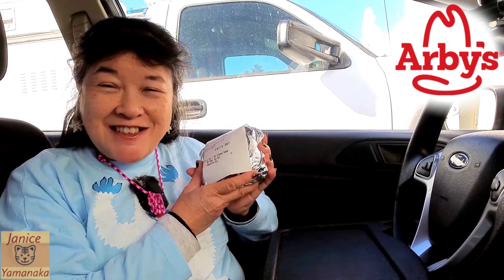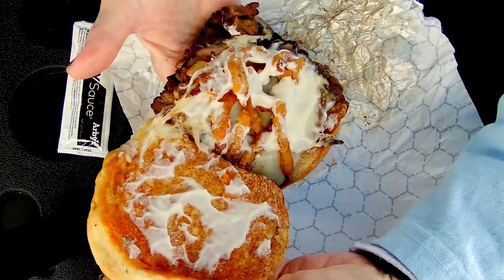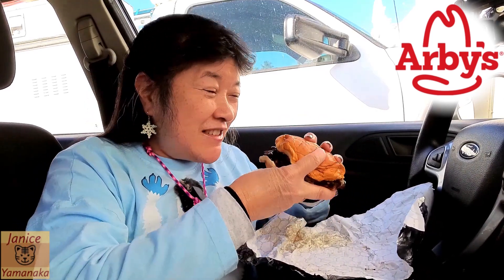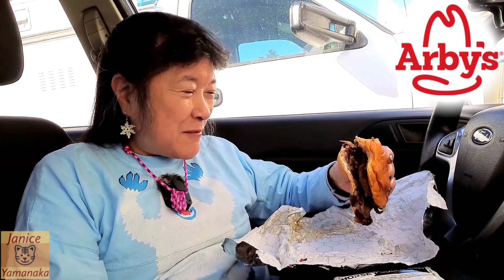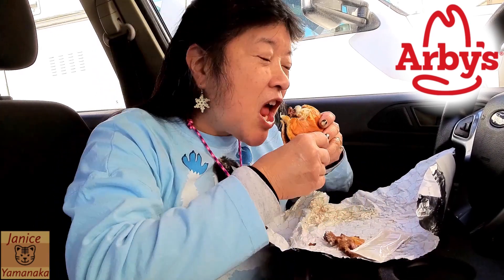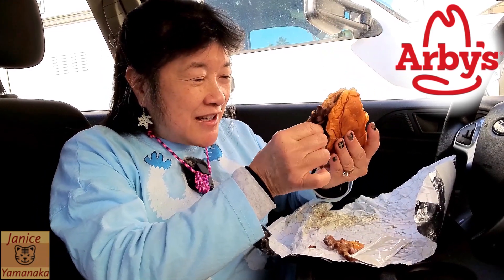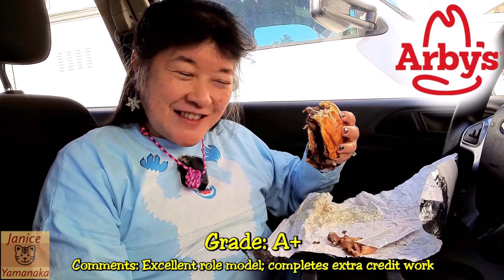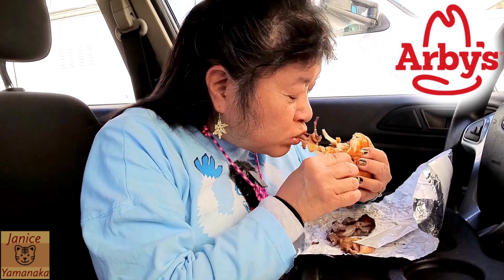LIMITED TIME: Steakhouse Garlic Ribeye DELUXE Sandwich at Arby's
This is a review by Megan's Mom on 1/24/23 (Tuesday) of the Steakhouse Garlic Ribeye DELUXE Sandwich which we got from Arby's in Torrance, CA. The Steakhouse Garlic Ribeye DELUXE Sandwich featured thinly sliced ribeye steak (seasoned with traditional steakhouse flavors of salt, black pepper, garlic and thyme) with crispy onions, Swiss cheese, and garlic aioli spread on a toasted specialty roll (I substituted the King's Hawaiian Sweet Roll to make it DELUXE for $0.50 more) according to the Arby's & Chew Boom websites. This was $8.69 USD plus tax. I also tried it with Horsey Sauce like The Endorsement did.
***We are eating this in the Arby's parking lot.